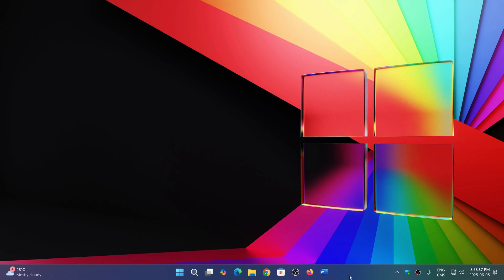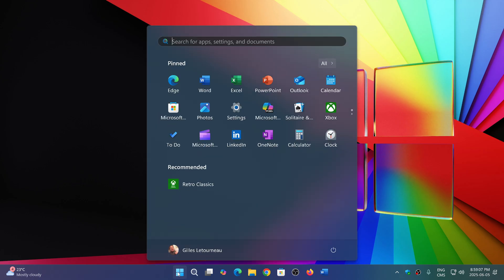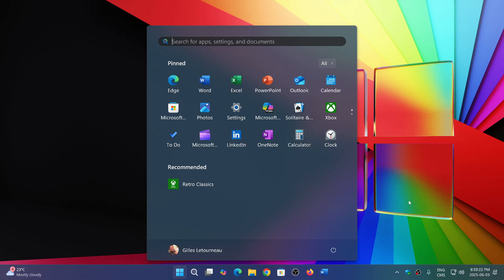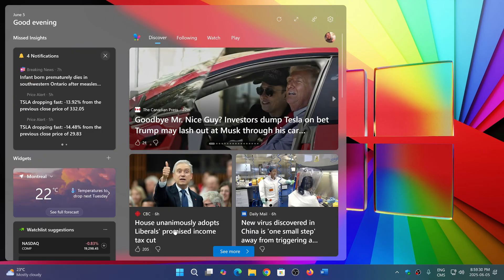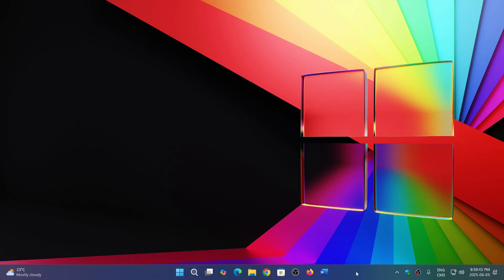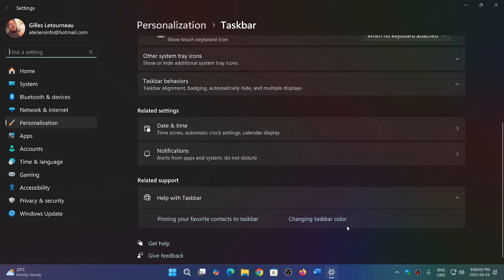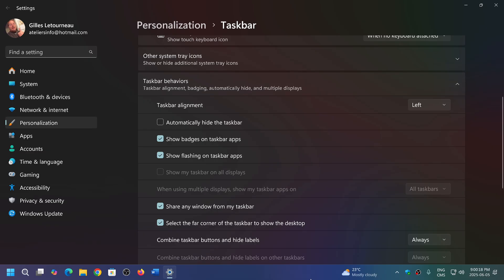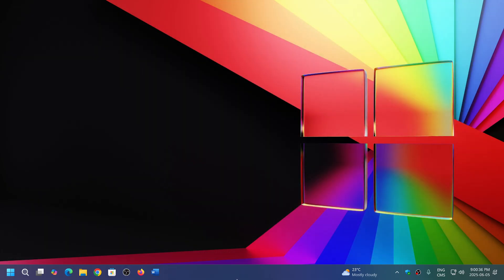New to Windows 11 How to change start menu back to the left of taskbar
Many want the start button back on the left